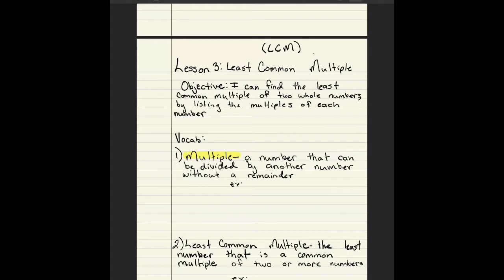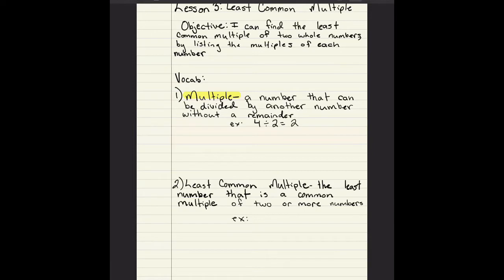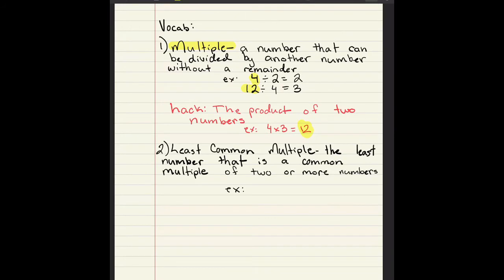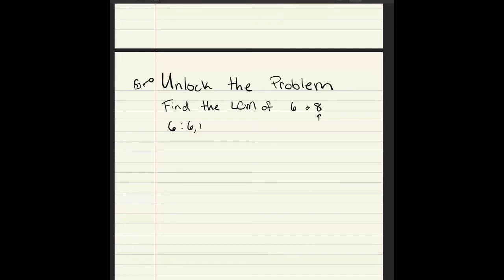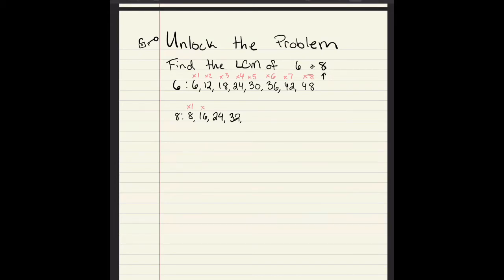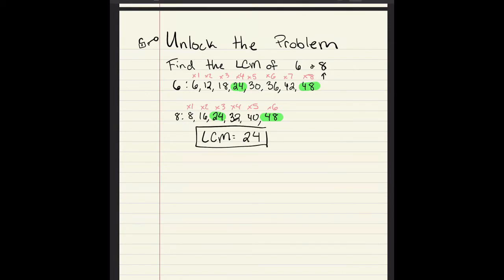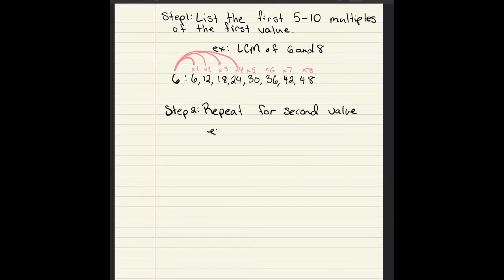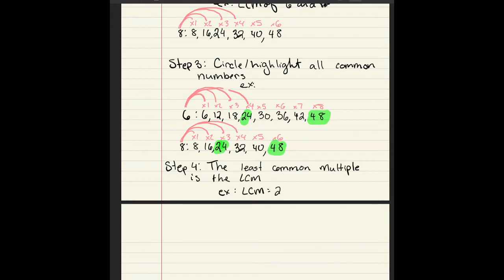Lesson 3: Least Common Multiple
Hello class! I recommend watching the video first then going back to take notes! Towards the end of the video the audio is out of sync from the action I am doing on screen. Let me know if this makes it hard to understand :)
After that you need to:
1) Do ch 1.3 Quiz
2) Complete 1.3 Homework